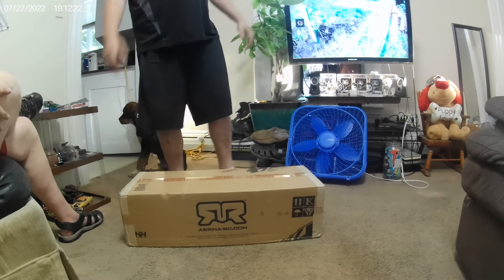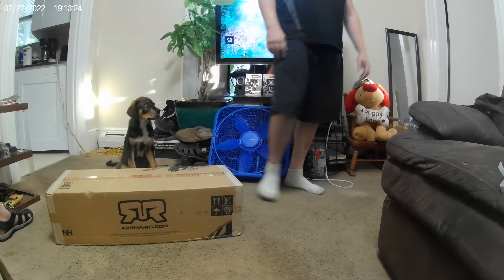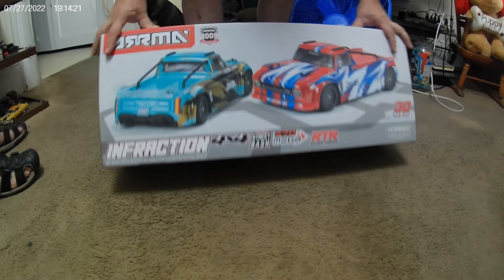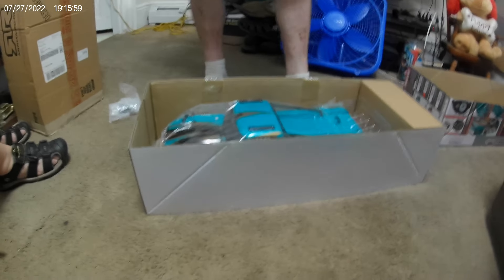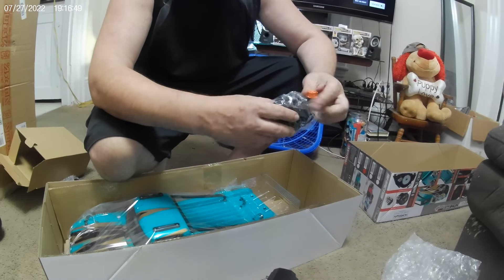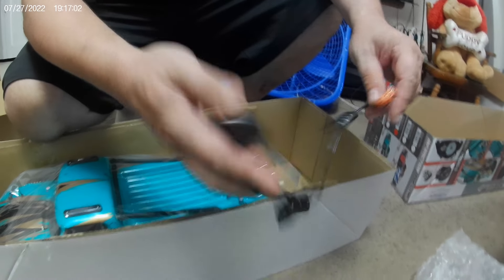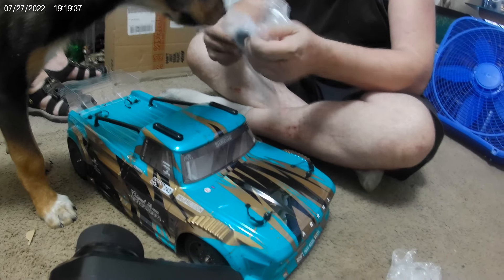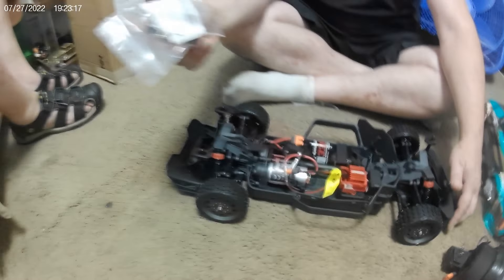Arrma Infraction 2s Unboxing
We Unbox the 1/8th Scale 2s Brushed Arrma Infraction